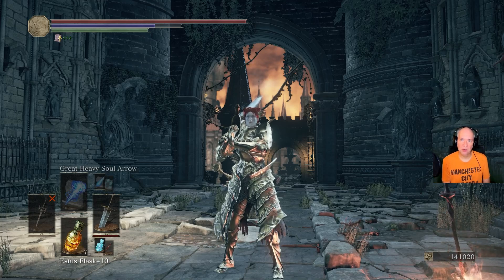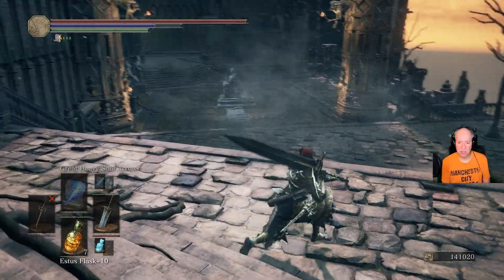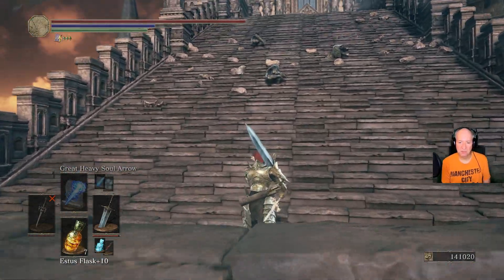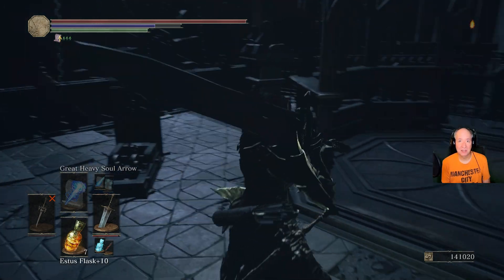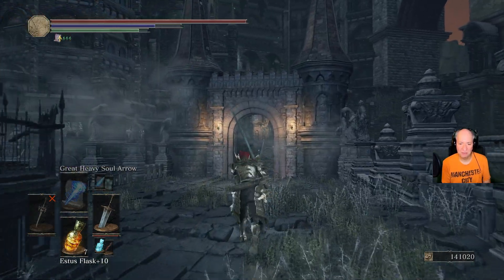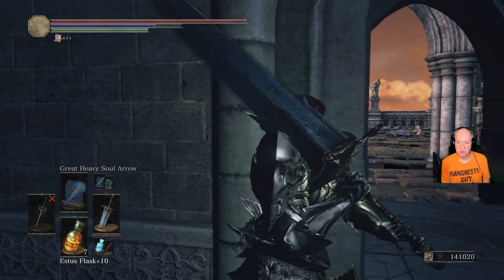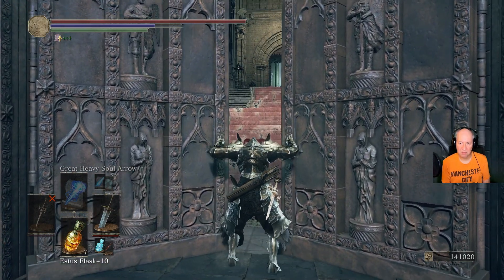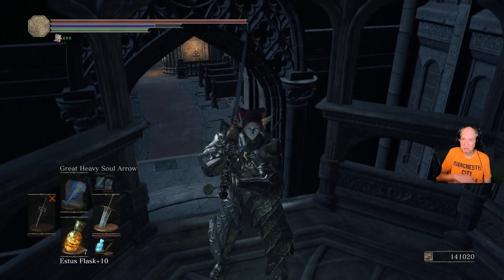The Shortcut to the Twin Princes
Showing the shortcut to the twin princes boss fight.